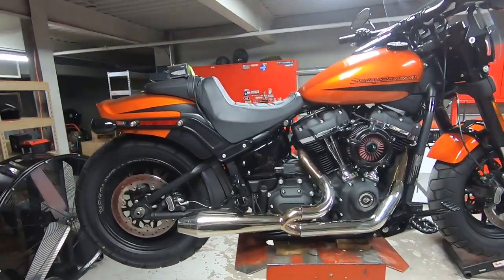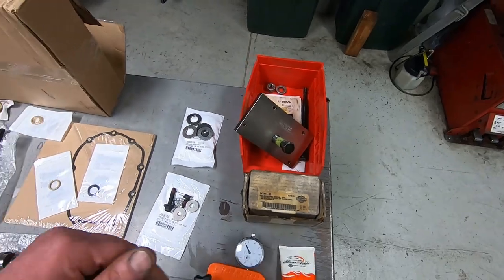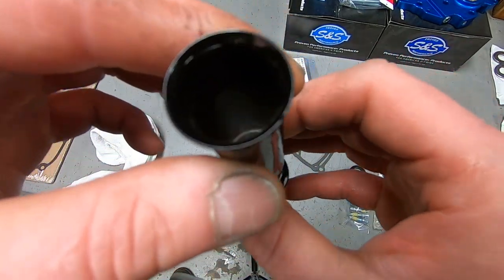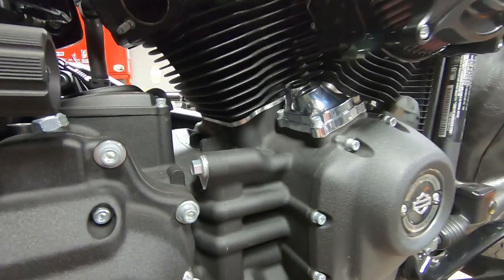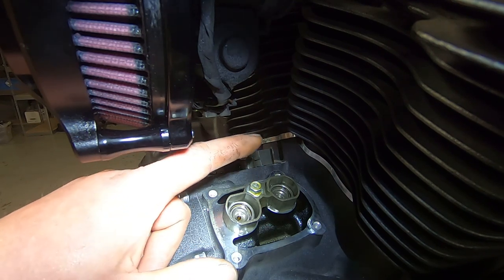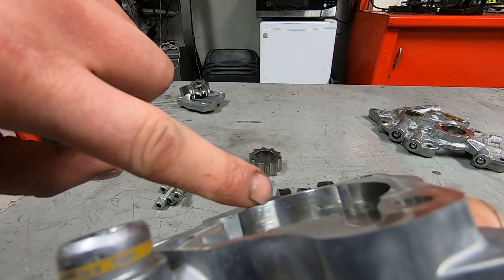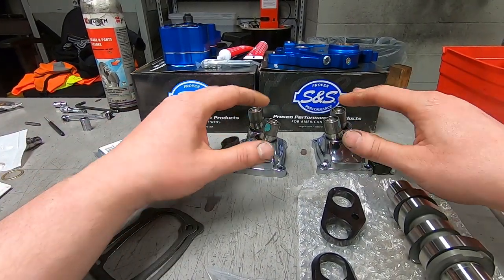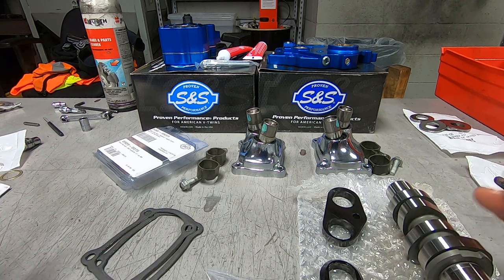HARLEY DAVIDSON FAT BOB 114 MILWAUKEE 8 SCREAMIN EAGLE POWER CAM STAGE 2 S&S OIL PUMP&CAM PLATE PT 1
IN THIS VIDEO WE LOOK OVER THE COMPONENTS WERE GOING TO BE INSTALLING ON THIS 2019 FAT BOB. WE ALSO DO THE DISASSEMBLY AND LOOK OVER THE ORIGINAL COMPONENTS.

INNER CAM BEARING REMOVER AND INSTALLER

I COULDN'T FIND THE ORIGINAL S&S VIDEO I REMEMBER SEEING BUT HERE IS ANOTHER VIDEO DESCRIBING THE SAME PROCESS OF ROLLING ONE CYLINDER OVER ON OVERLAP AND WORKING ON THE OTHER CYLINDER AS ITS ON ITS BASE CIRCLE. IF SOMEONE FINDS THE ORIGINAL I'M THINK OF PLEASE LET ME KNOW